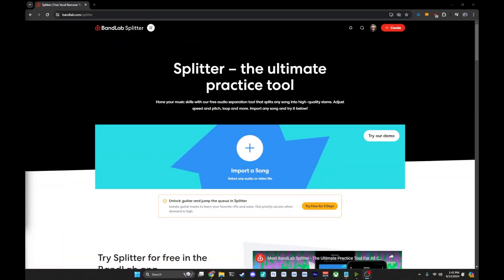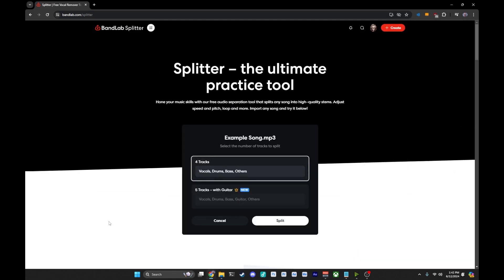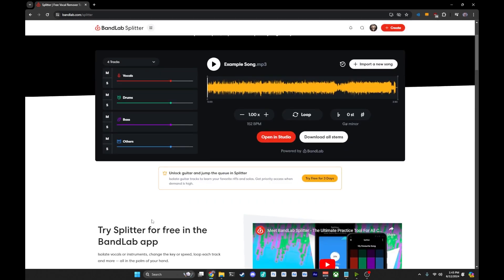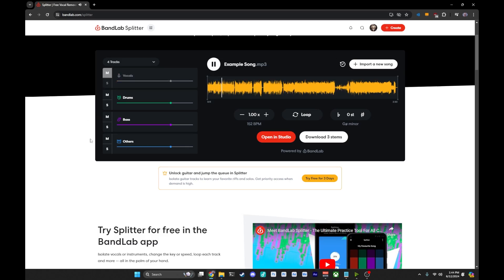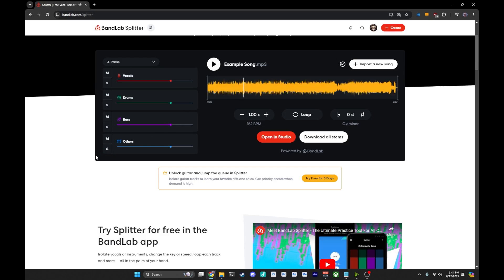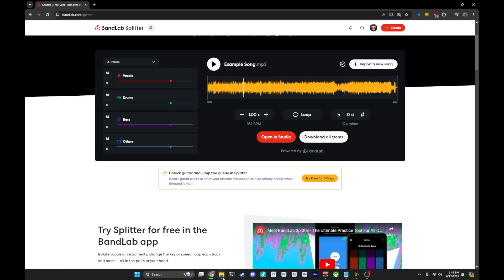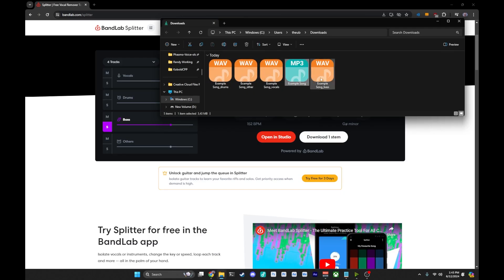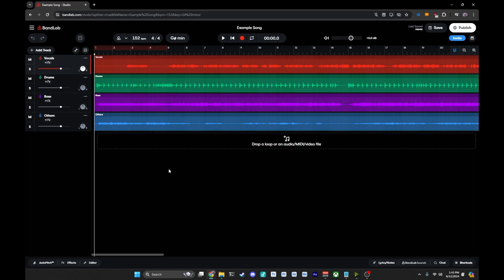How you can use Bandlab's AI Splitter to Extract Stems FAST! - Quick and Dirty Tutorial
Welcome back to the channel! 🎸 Today, I'm excited to show you a quick and dirty tutorial on how to use Bandlab's AI Splitter tool to extract stems from your tracks. Whether you're a beginner or an experienced music producer, this tool is a game-changer for isolating vocals, drums, bass, and more from your songs.

📝 In this tutorial, you'll learn:
How to access Bandlab's AI Splitter tool.
Step-by-step instructions for uploading and splitting your tracks.
Tips for managing your stems and integrating them into your DAW (Digital Audio Workstation).
How to use the split stems in Bandlab Studio or export them to other software like Cakewalk.

📌 Key Points:
0:00 - Introduction
0:04 - Accessing Bandlab's AI Splitter
0:19 - Uploading and Splitting Tracks
0:53 - Reviewing and Downloading Stems
2:53 - Using Stems in Bandlab Studio and Cakewalk